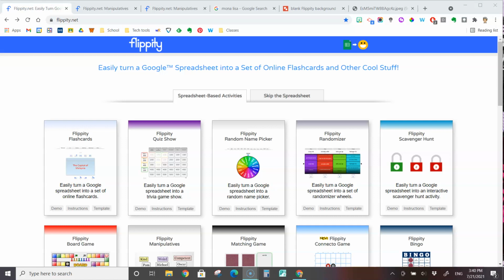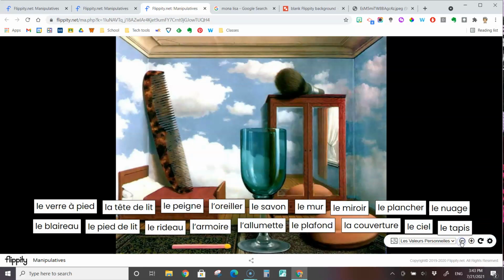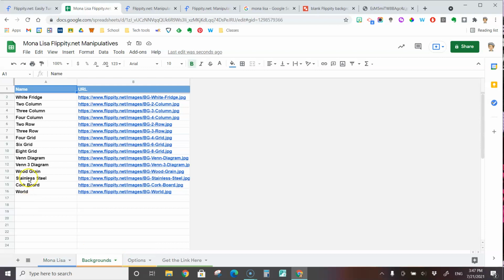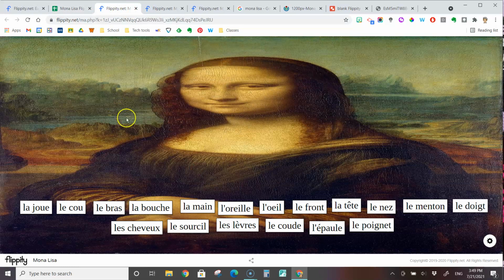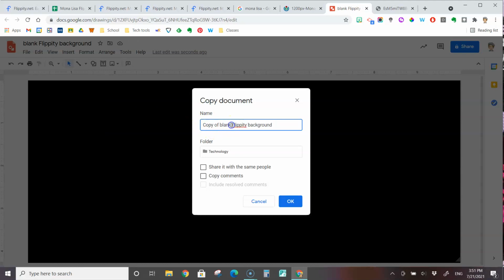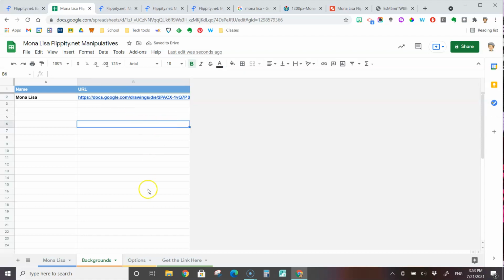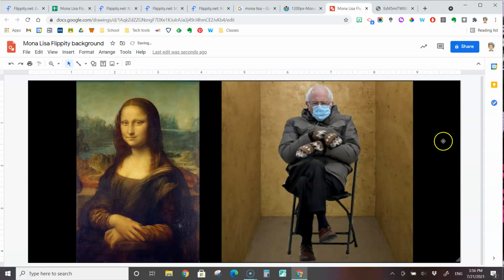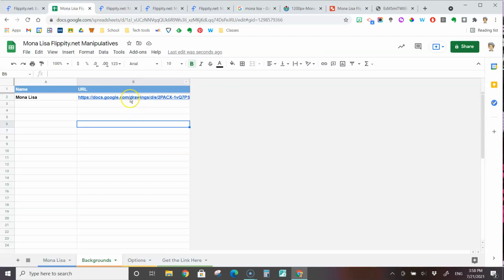Flippity Manipulatives -- add your own background image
Learn how to add images from the internet, or your own images, as backgrounds for Flippity Manipulatives.